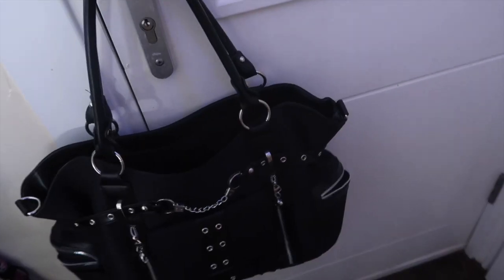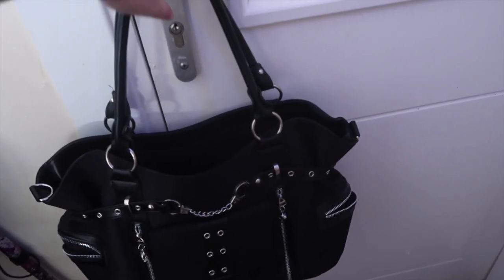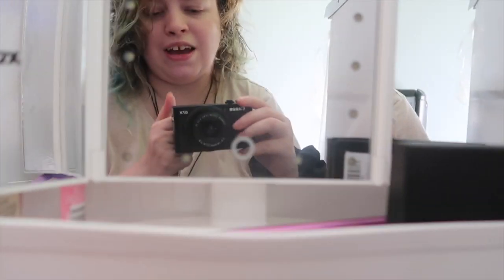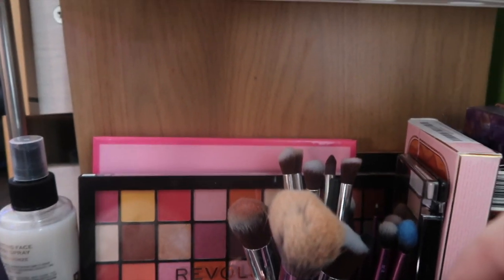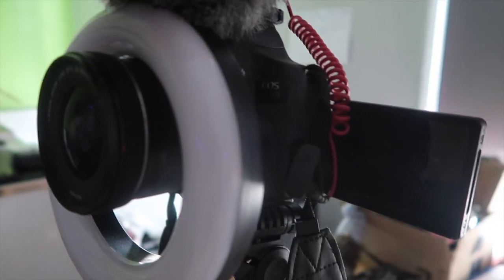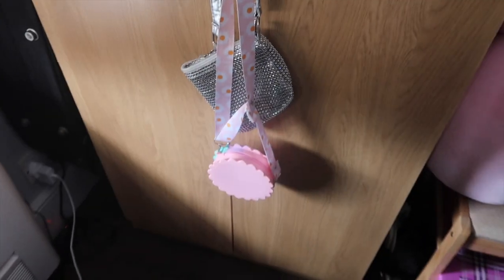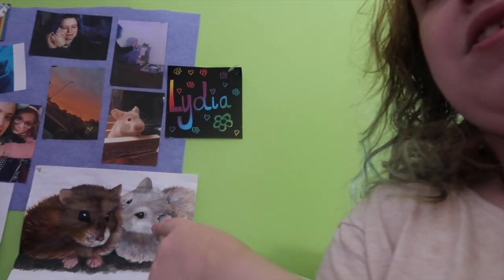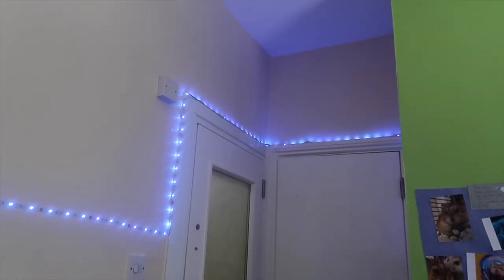Room Tour | mental health care home edition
YoungMinds
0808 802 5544 (parent helpline)